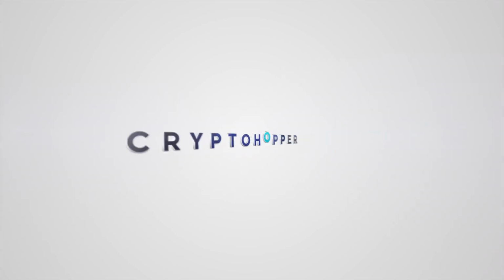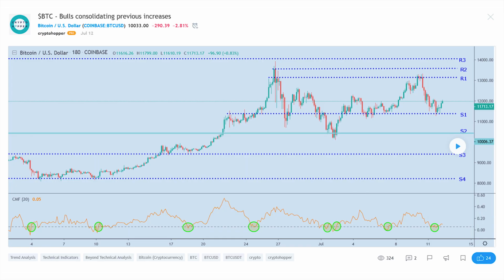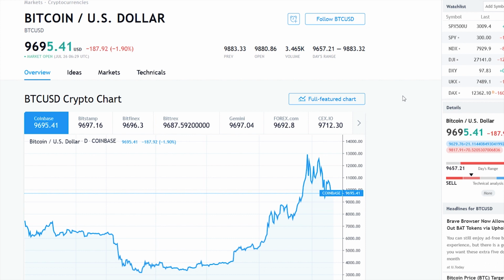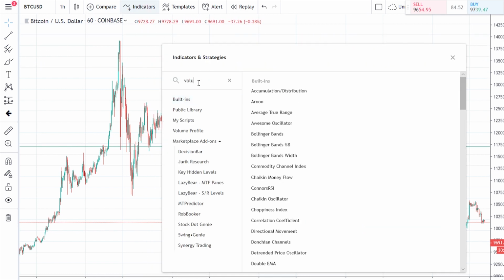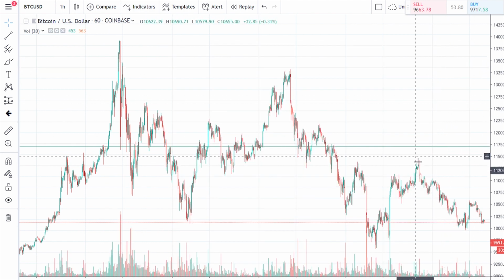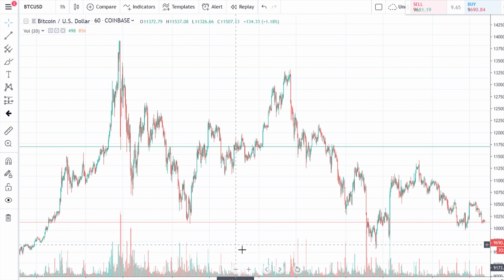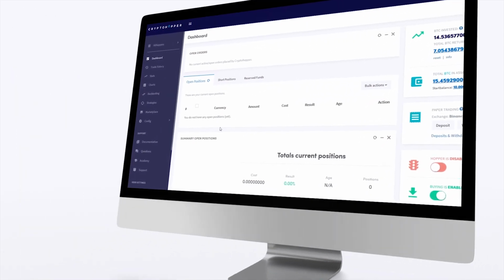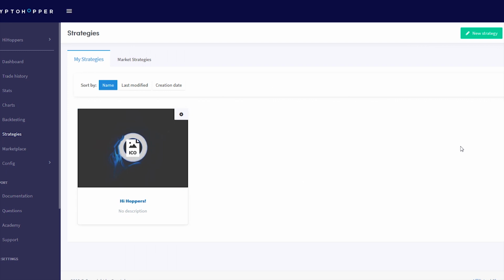How to make better trades? - Supports & Resistances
How to improve your trading skill and knowledge.

In this video we are going over the most tried and true indicator of them all, Supports and Resistances. How do they work? how do we know if a support or resistance is valid or not. Watch the video to find out.